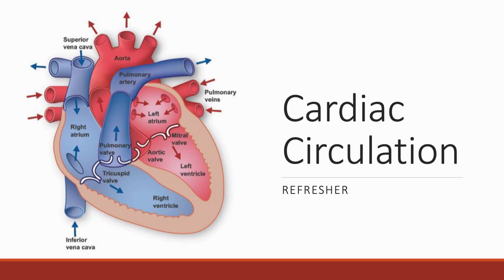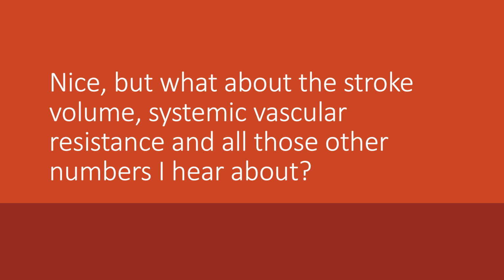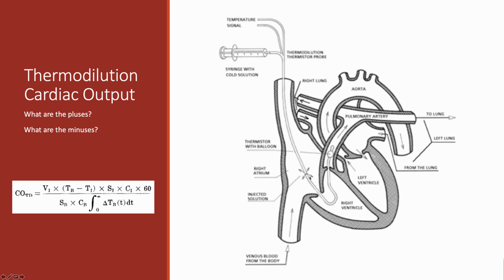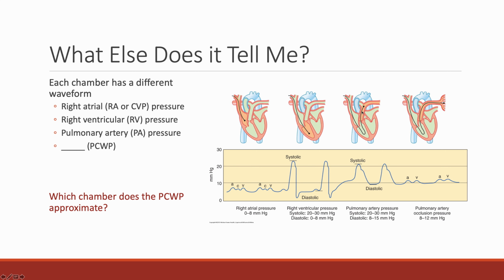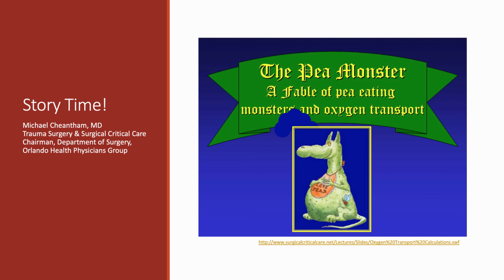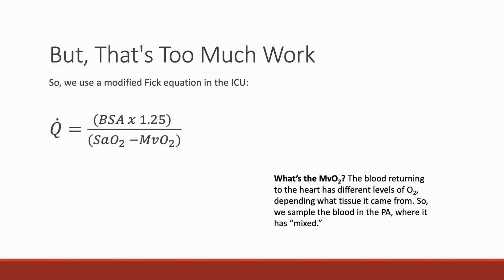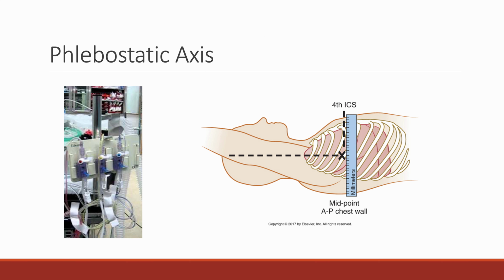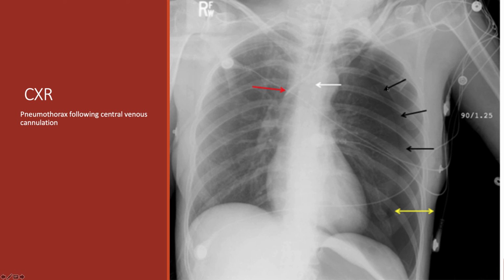Hemodynamic monitoring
Table of Contents:

00:05 - Hemodynamic Monitoring
00:50 - Who requires invasive hemodynamic monitoring?
01:24 - Cardiac Circulation
03:01 - First, some concepts
03:18 - Preload
05:57 - Preload: The Rest of the Story
07:04 - Preload:
07:32 - Afterload
08:29 - Afterload
08:40 -
09:24 - Nice, but what about the stroke volume, systemic vascular resistance and all those other numbers I hear about?
09:34 - Here You Go!
10:40 - So, where do the numbers come from?
10:44 - Pulmonary Artery (Swan-Ganz) Catheter Uses
13:35 - Pulmonary Artery Catheter
13:47 - Insertion
14:47 - Pulmonary Arterial Catheterization
15:09 -
15:50 - Thermodilution Cardiac Output
16:20 -
16:22 - Thermodilution Cardiac Output
17:57 - Thermodilution Cardiac Output
18:39 - Thermodilution Cardiac Output
18:42 - Thermodilution Cardiac Output
18:49 - CCO via Arterial Line
19:15 - Noninvasive Cardiac Output
19:39 - Care and Feeding of a Pulmonary Artery Catheter
19:49 - Starting at Zero
22:36 - Care and Feeding of a Pulmonary Artery Catheter
22:38 - Starting at Zero
24:04 - What Else Does it Tell Me?
24:50 - Starting at Zero
24:51 - What Else Does it Tell Me?
27:00 - Stupid Swan Tricks
28:57 - From the PA catheter, we can calculate:
29:40 - Stupid Swan Tricks
29:42 - From the PA catheter, we can calculate:
31:47 - Normal Values
33:02 - But, wait. There’s more!
33:06 - Story Time!
33:51 -
38:14 - Adorable story. But, how’s it relevant to my patients?
38:20 - How is O2 Carried in the Blood?
39:15 - Flow Calculation
40:53 - But, That's Too Much Work
41:46 - But, Even That Seems Like A Lot of Effort
42:45 - So, Let’s Cheat!
45:47 - Nurse’s Role in Hemodynamic Monitoring
46:46 - Central Venous Catheter
47:42 -
47:50 - Nursing Care
48:29 -
49:37 - Phlebostatic Axis
50:50 - Arterial Waveform
51:28 - CVP
52:20 - Arterial Line
52:55 - Nursing Care
52:57 - Arterial Line
53:32 - Nursing Care
53:52 - Nursing Care of a Patient with a PA Catheter
54:51 - PA Catheter Complications
56:58 - CXR